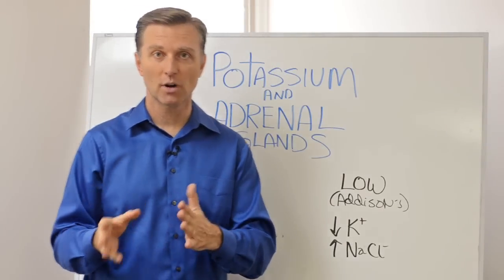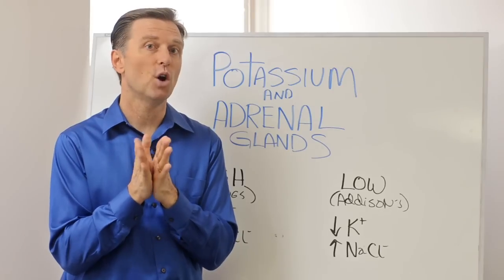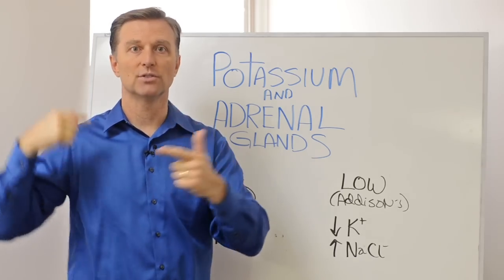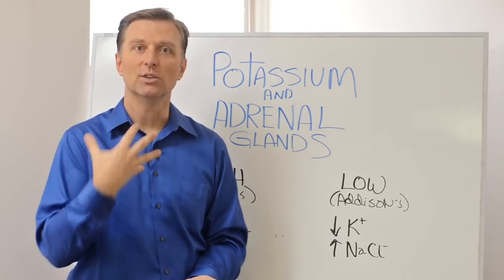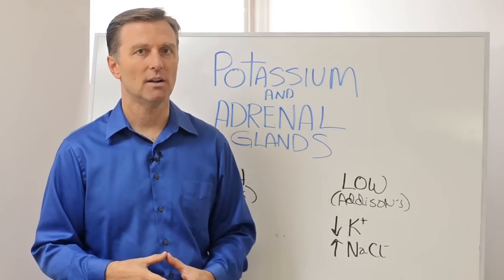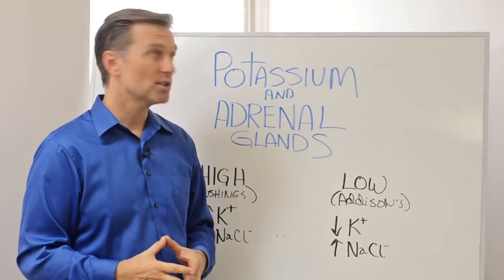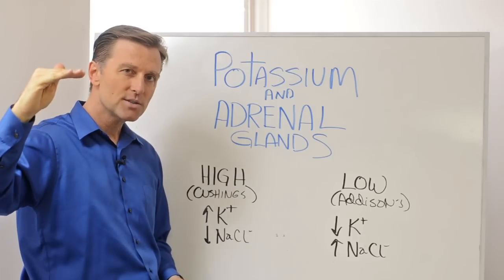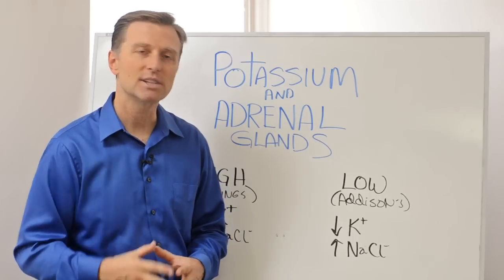The Adrenal Gland and Potassium Connection – Dr.Berg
Potassium can have a huge effect on the adrenal glands. Here's what you need to know.

Timestamps
0:10 Does everyone need a lot of potassium?
0:30 Two types of adrenal problems
1:07 Addison's disease

In this video, we're going to talk about potassium and the adrenal glands. In past videos, you may have heard me talk about how people need a lot of potassium. But, there are certain conditions where you may not need that much potassium.

Two types of adrenal problems:

1. High adrenals (Cushing's) — A hyper state
People with hyper adrenal glands may need much more potassium than salt. They may benefit from a moderate amount of salt and a lot of potassium.

2. Low adrenals (Addison's) — A hypo state
People with Addison's disease may worsen the situation by adding more potassium. Instead, it may be a good idea to add salt.

It's important to be aware of this interesting adrenal gland and potassium connection.